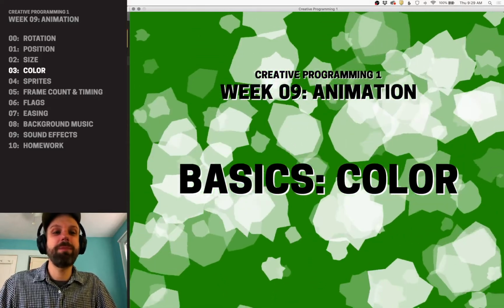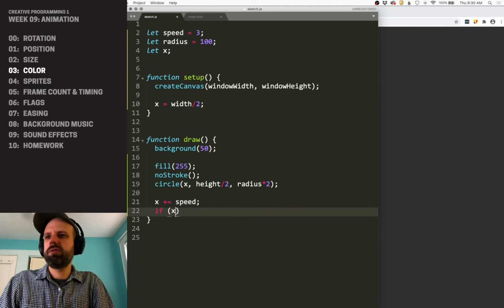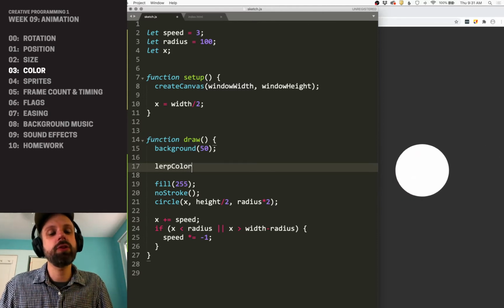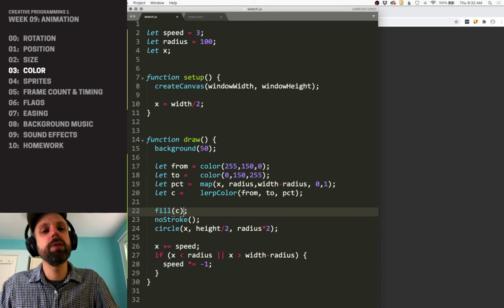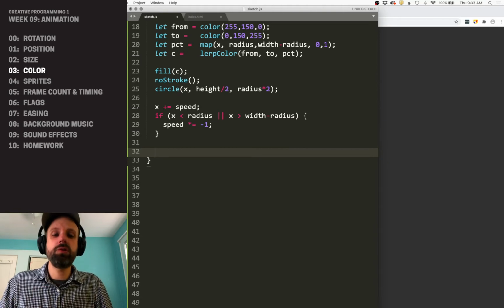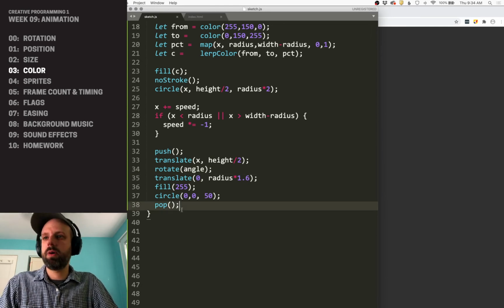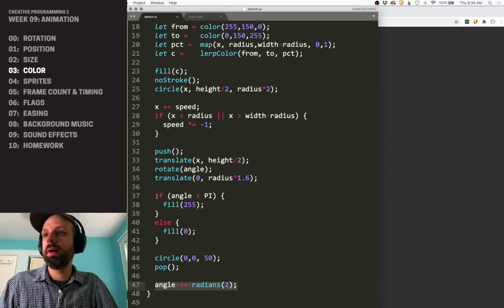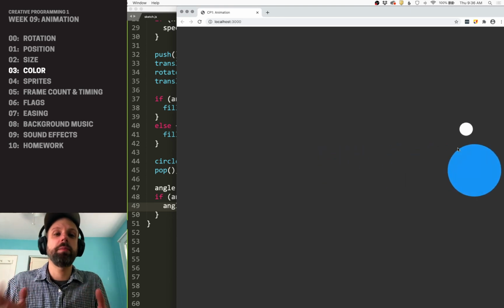CP1: Animation in P5JS – Basics: Color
Sensing a theme here? :) We can animate color changes, either smoothly using lerpColor() or when an event happens, like hitting the edge of the screen.

CHALLENGES
❓ Can you make the main circle get smaller every time it hits the edge?